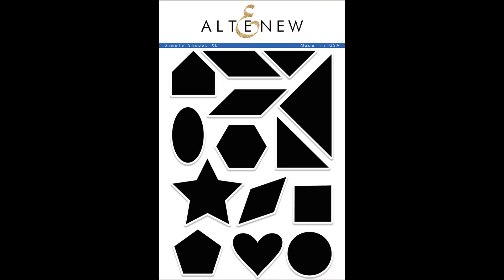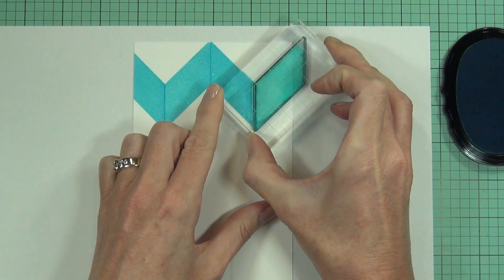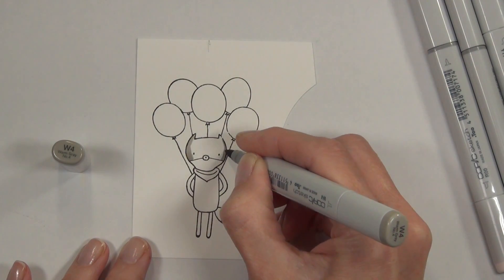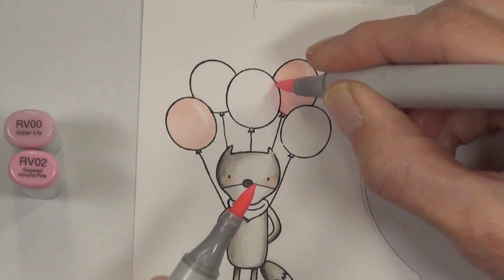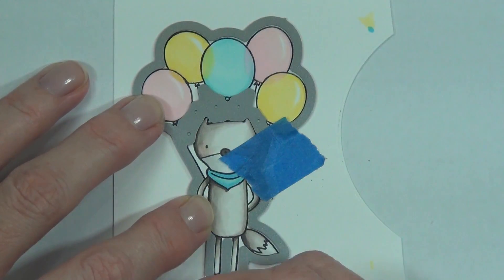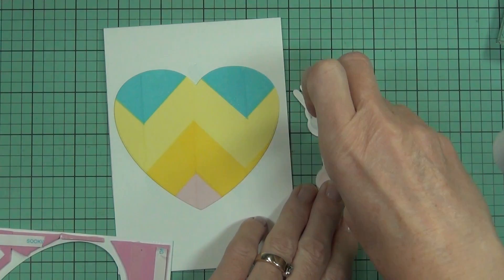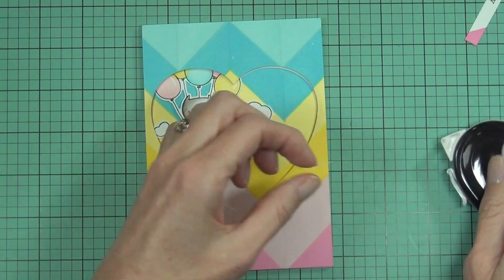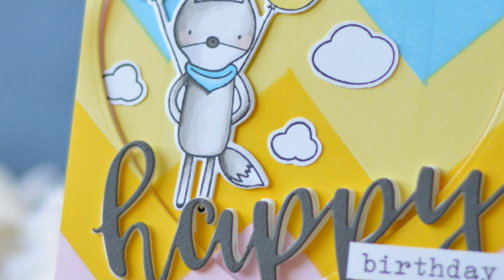Altenew - Custom Chevron Background!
Today I am at Altenew sharing a fun bright card and creating my own bespoke Custom Chevron Background.

Happy Papercrafting!
Therese